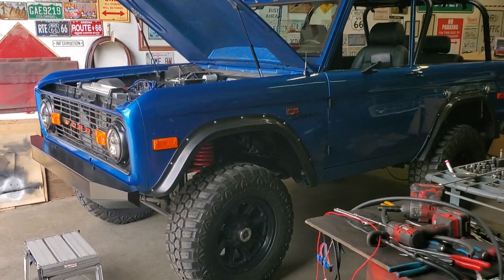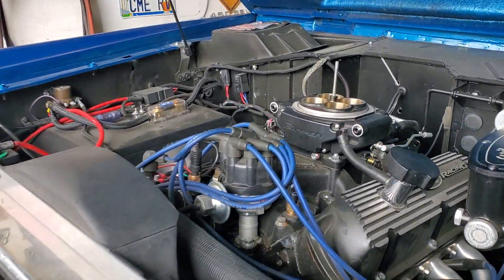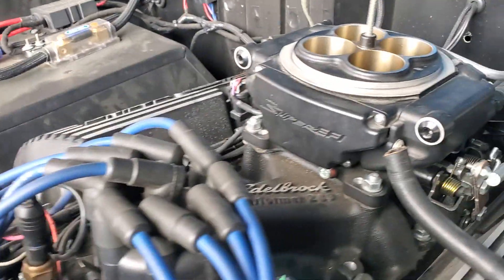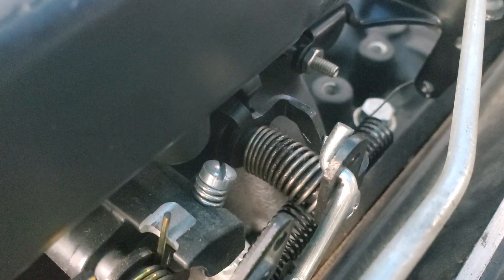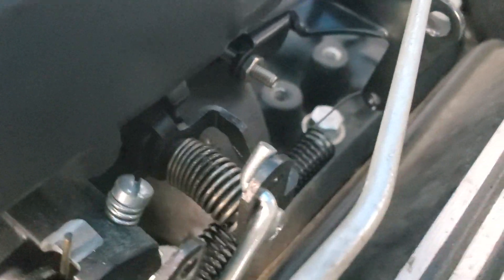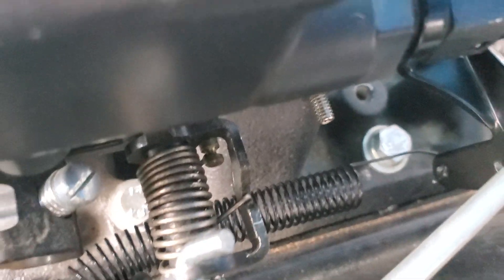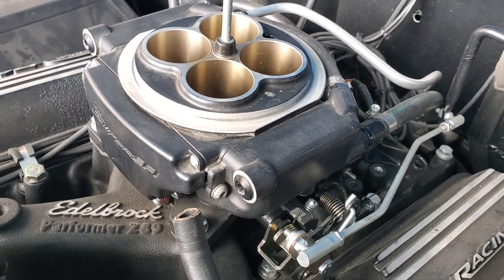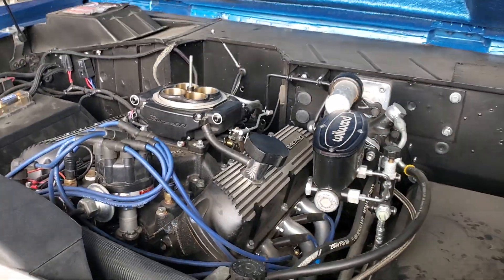Sniper injection high idle issue,hopefully the fix.